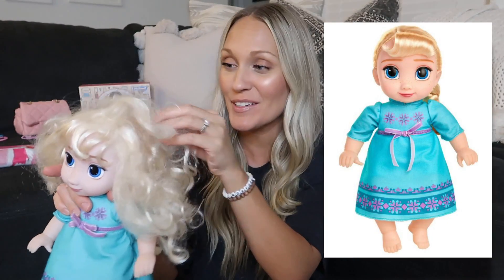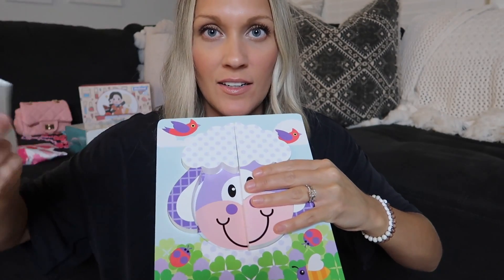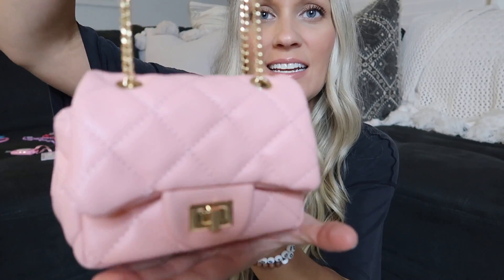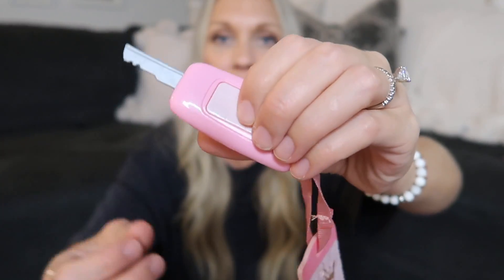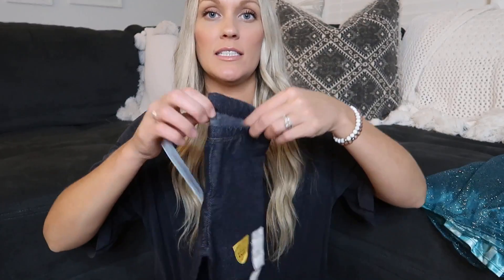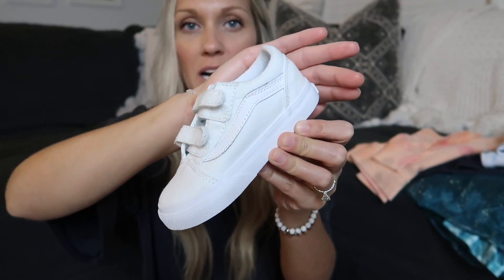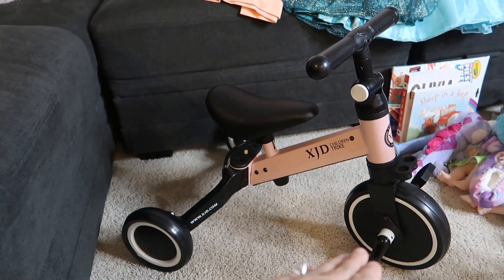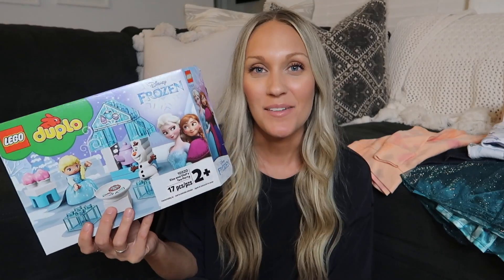WHAT MY 2 YEAR OLD GOT FOR HER BIRTHDAY | TODDLER GIRL TOY IDEAS 2020 | Amanda Little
**MAKE SURE QUALITY IS SET ON 1080p**

Hey Y’all,
Today I am sharing what my 2 year old girl got for her birthday.  Hopefully this will give you some good 2 year old girl toy ideas/2 year old girl gift ideas.

Hit that thumbs up button if you like this style of video.

Amanda

Baby Elsa:

Baby Anna:

Frozen Spirit Lizard:

Frozen Microphone:

Frozen Mess Free Coloring:

Sheep in a Jeep:

Fish Colors Puzzle:

Farm Animal Puzzle Set:

Piggy Bank:

Bath Bombs:

Pretend Makeup w/Unicorn Purse:

Pretend Makeup:

Pink Purse:

Princess Phone Set:

Elsa Dress Up Dress:

Anna Nightgown:

Minnie Mouse Dress Up Set:

Denim Leggings:

Tie Dye Sweatshirt:

Elsa PJ Set:

Frozen Slippers:

Frozen Helmet:

Pink Scooter:

Pink Tricycle:

Sparkle Play Doh:

Ice Cream Play Doh Set:

Olaf Play Doh Set:

Frozen Duplo Lego Set: